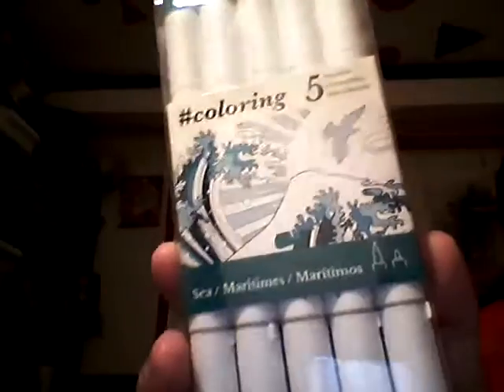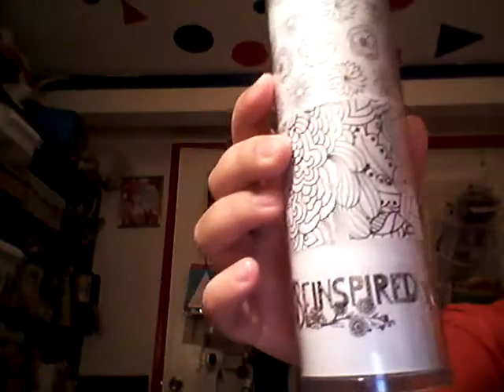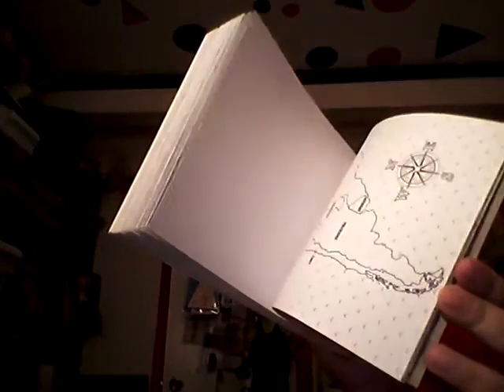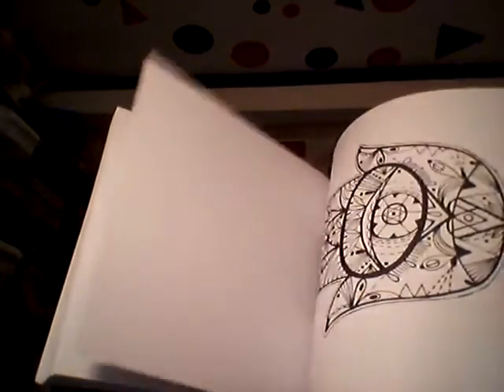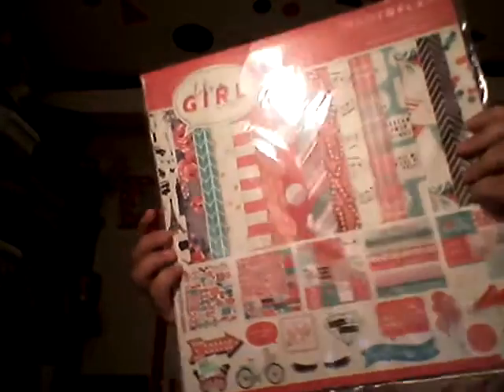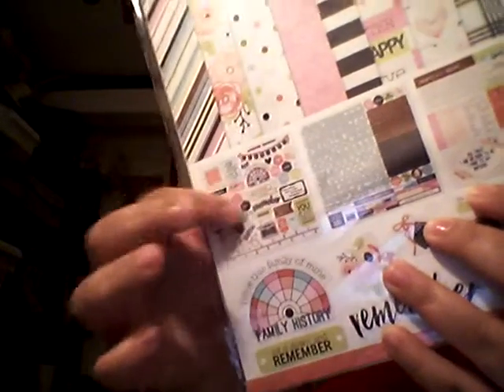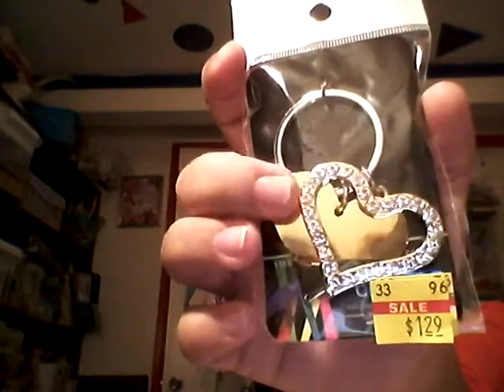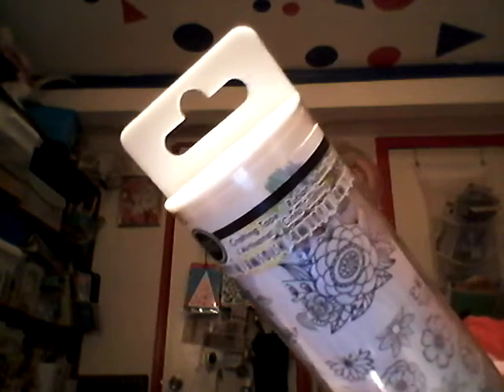Michaels/hobby lobby haul